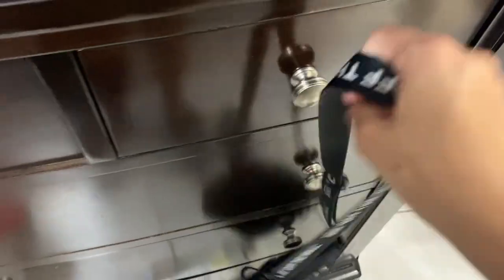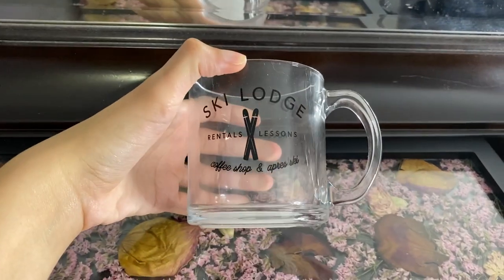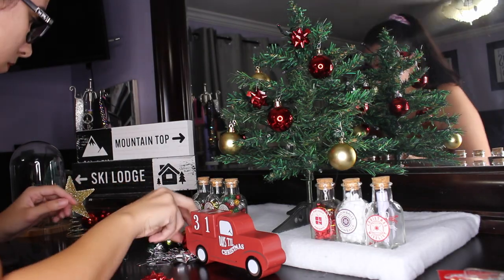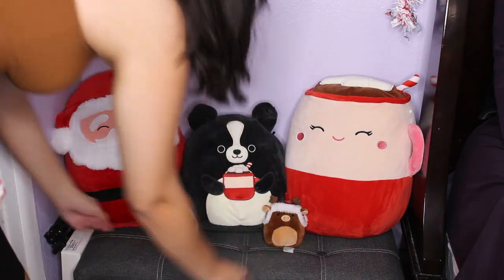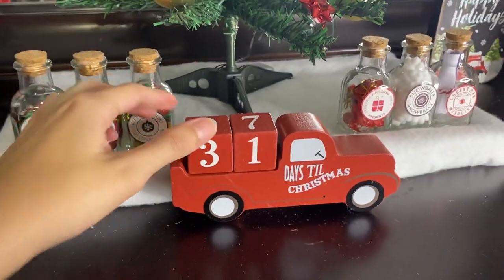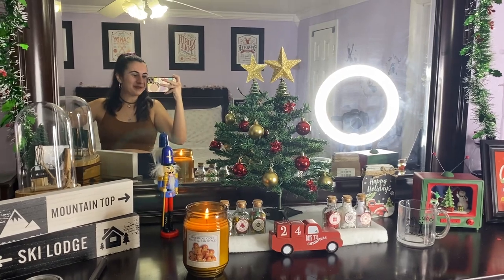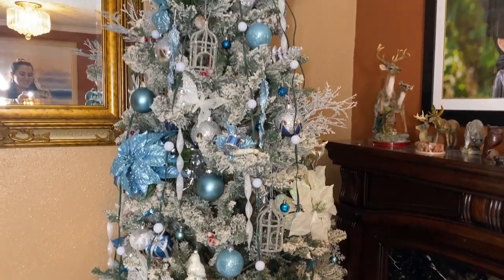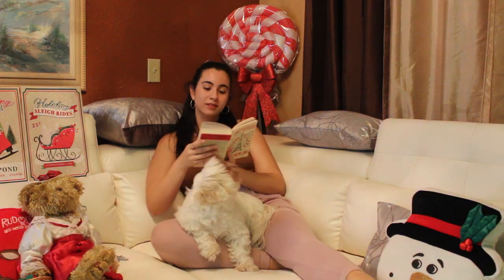Decorate With Me: Christmas Room MAKEOVER, Shopping + the Tree! (Vlogmas Day 1) | Just Sharon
Official Just Sharon video of decorate with me: Christmas room makeover, shopping and putting up the christmas tree! Happy day 1 of Vlogmas, today we're shopping for decorations and doing an aesthetic tiktok room transformation for Christmas 2021! We're also decorating the Christmas tree :) see you tomorrow for day 2 -- Make sure your post notifications are on!

Want to be a YouTuber? Shop my filming equipment!
Canon EOS Rebel T5i Camera
SD Card
Ring Light
+ more essentials

Basically just a girl with nothing better to do than talk to a camera and sometimes other people.

..rarely though.

Subscribe for videos revealing subscriber secrets anonymously, period life hacks and tips, girl talks that you're too afraid to have with your mom, text pranks, and the occasional out-of-the-house, what-a-surprise vlog.

Just Sharon is your best source for tea time.

Intro Song by Joel Eli

Comment "squish" if you made it this far ;)